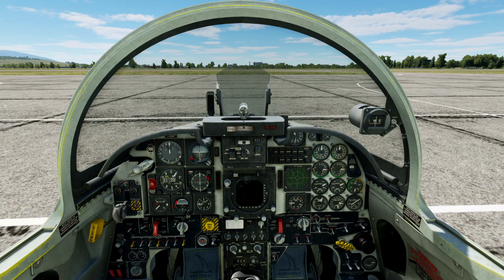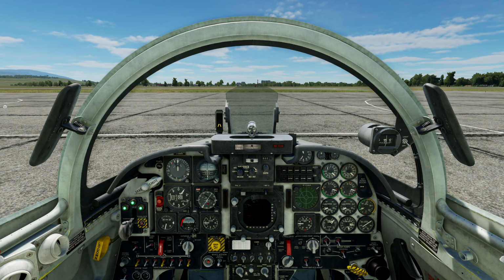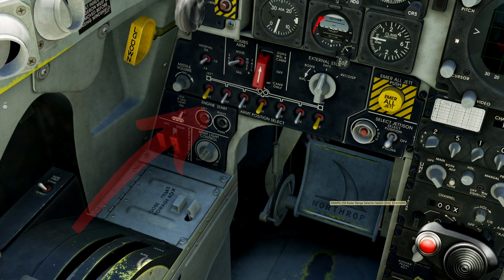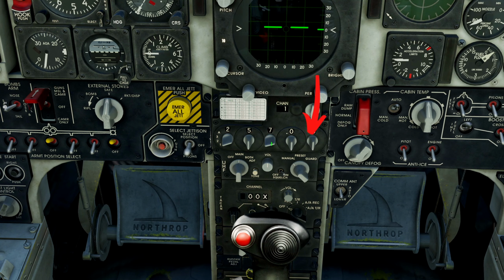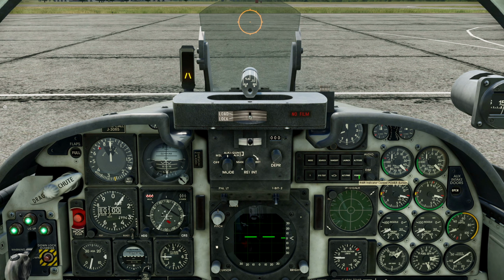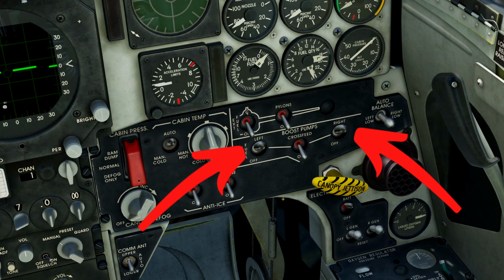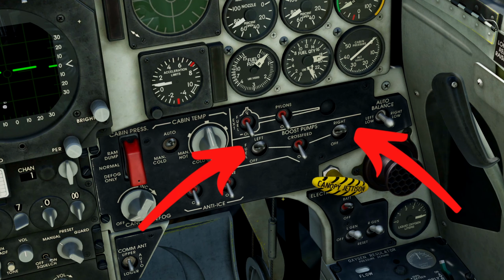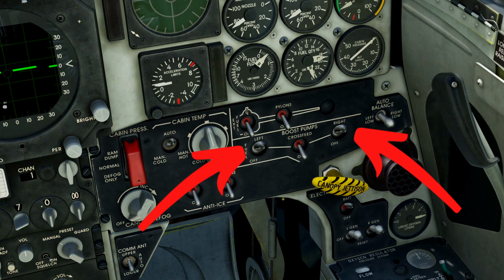DCS World F-5 Startup guide tutorial for VR get into cold war Multiplayer quick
A multiplayer guide on start up of the F-5 for VR in DCS world. In this tutorial I go over all the internal equipment which must setup and active before you take off. Quick multiplayer start up so you can get your cold war action going. This guide will get you started for cold war & growling sidewinder servers. Get all the rwr, fuel, gun, missiles activated. ensure your chaff and flare are setup before you taxi to runway. 🔊 VR friendly how to start-up guide (listen) while in game, keep helmet on play in background starting 3:00.

00:00 intro
02:00 start of tutorial
02:12 re arming
03:00 left side switches
05:45 center console
08:15 right side switches
10:00 fast checklist
11:14 bonus RWR search vs track
13:00 bonus FUEL and pumps